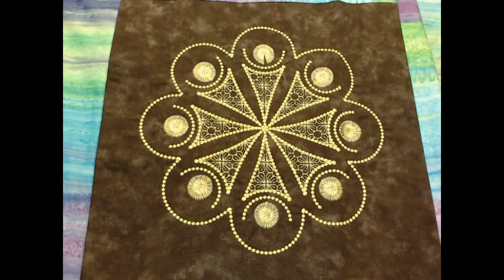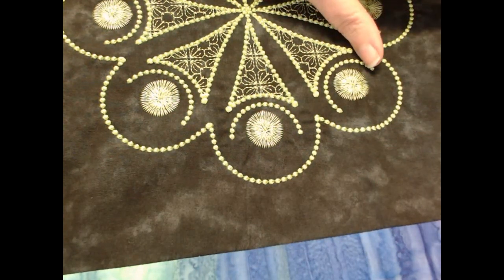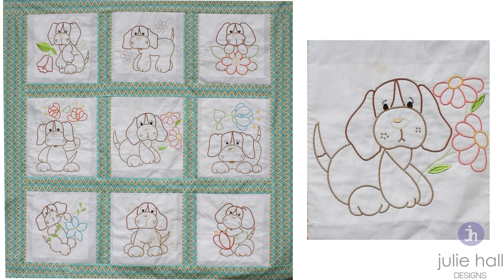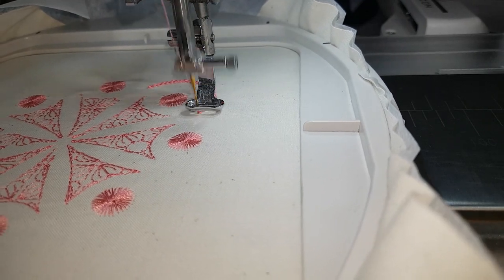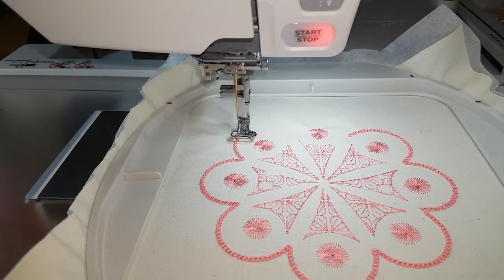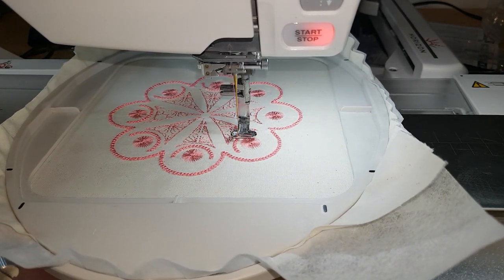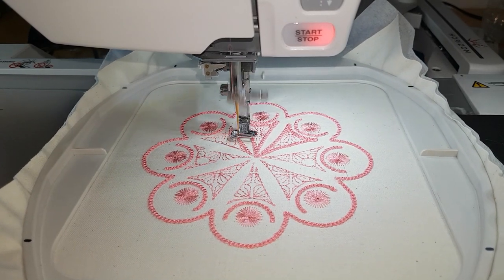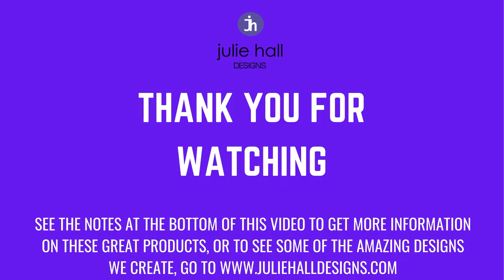Creating Beautiful Candlewicking Designs with your Embroidery Machine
Learn how to use your Embroidery Machine to create beautiful traditional Candlewicking Designs.  Learn the tips and tricks for perfect stitching.

All Candlewicking embroidery designs can be found at Julie Hall Designs